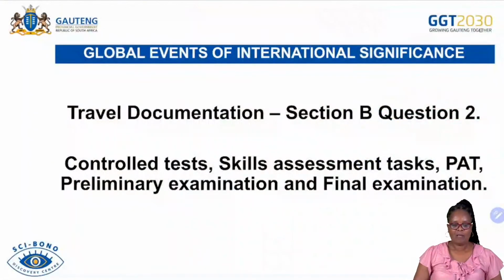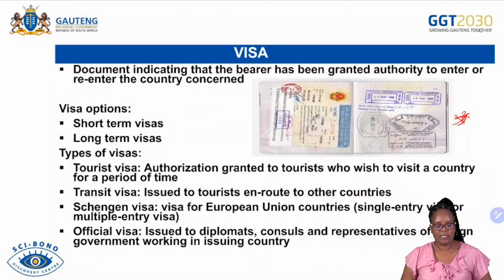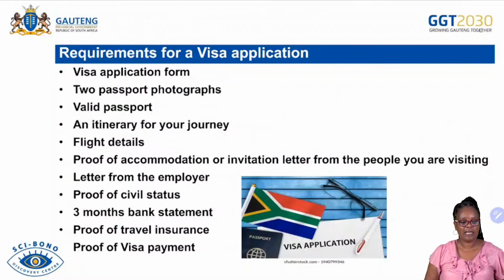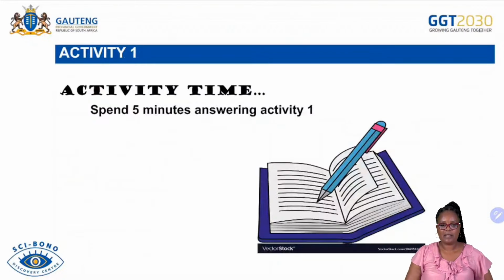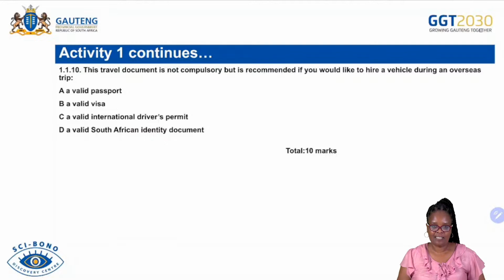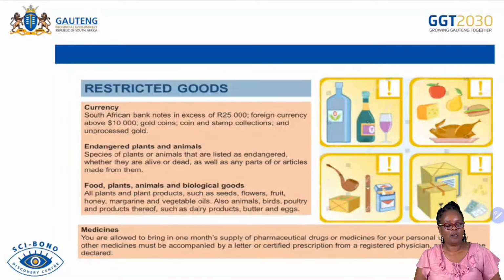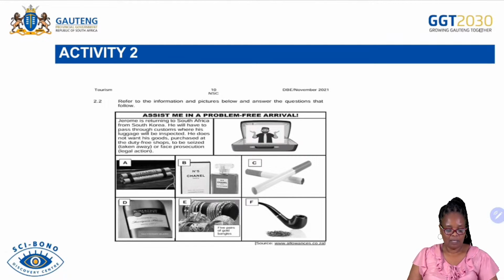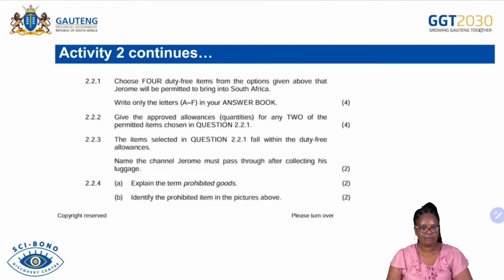08 FEBRUARY 2024 14:00 - 15:30 TOURISM GRADE 12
TRAVEL DOCUMENTATION